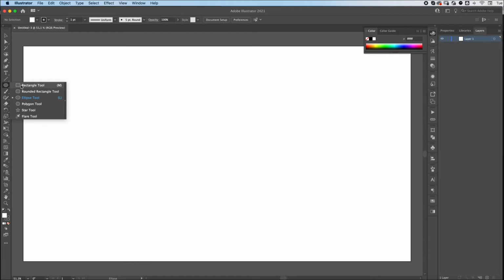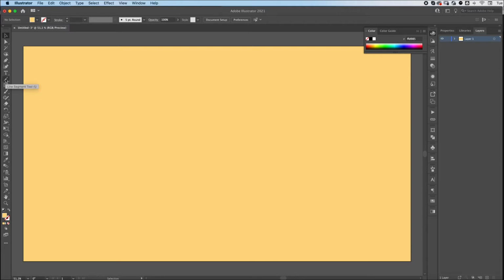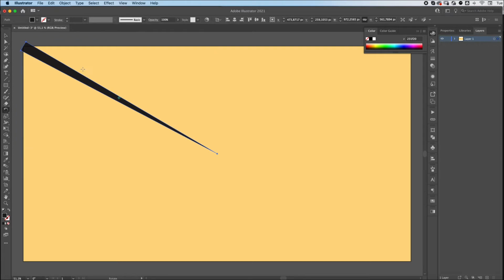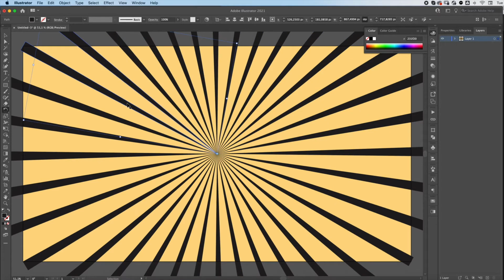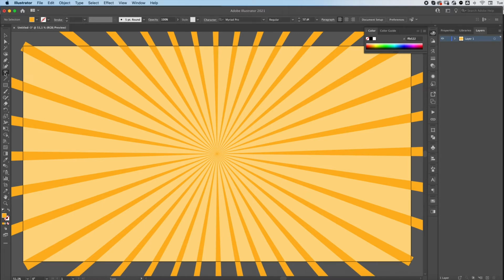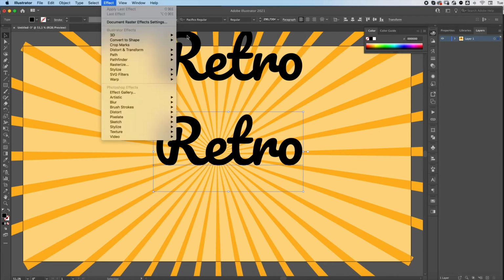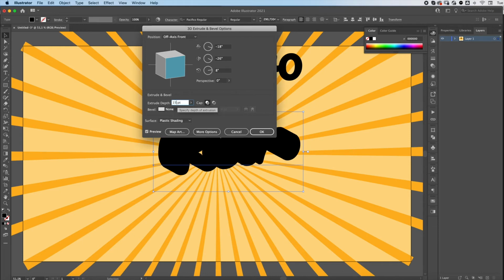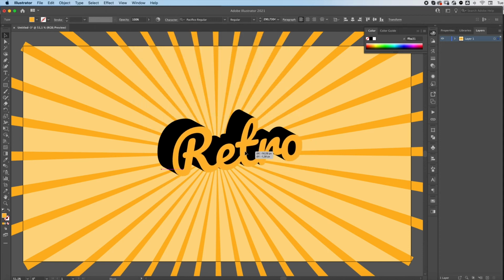RETRO TEXT EFFECT TUTORIAL | ADOBE ILLUSTRATOR